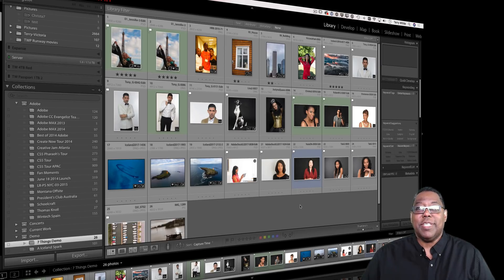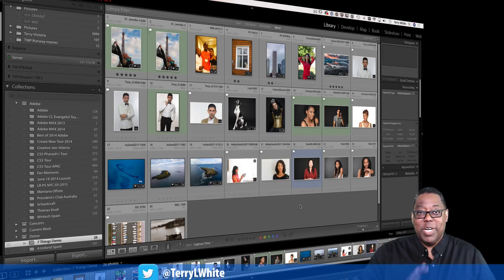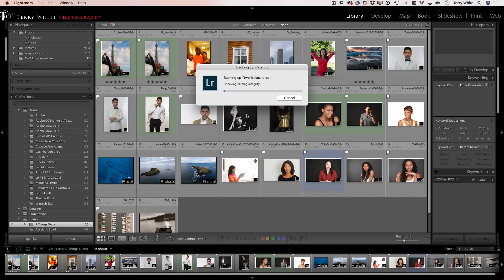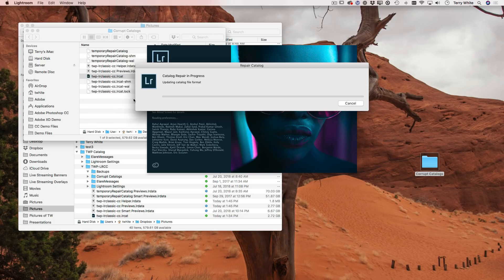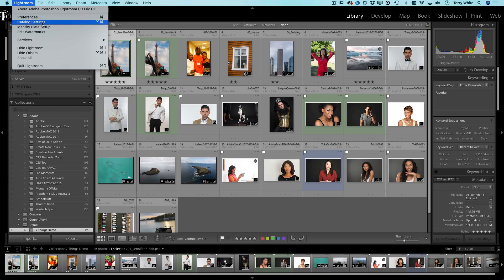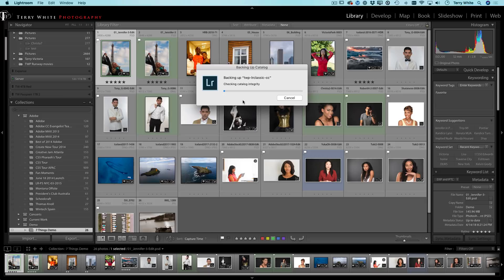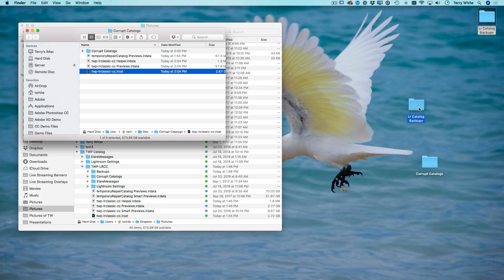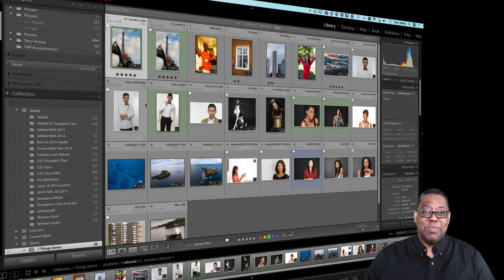How to Avoid a Lightroom Classic CC Catalog Disaster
Adobe Worldwide Evangelist Terry White is here with a tip on how you can avoid a potential Lightroom Classic CC Catalog Disaster. If you use Lightroom Classic CC then you'll definitely want to watch this video.